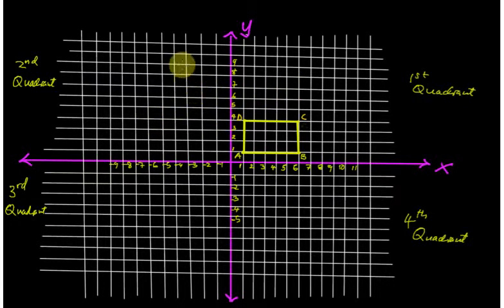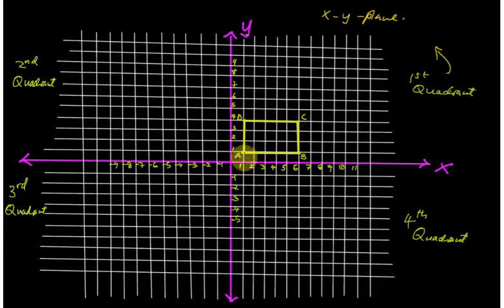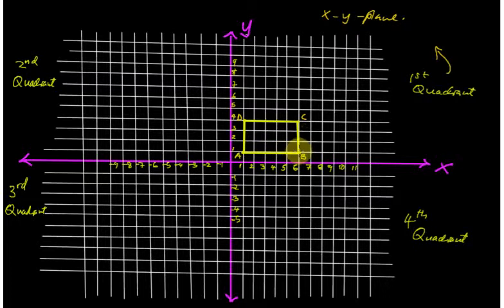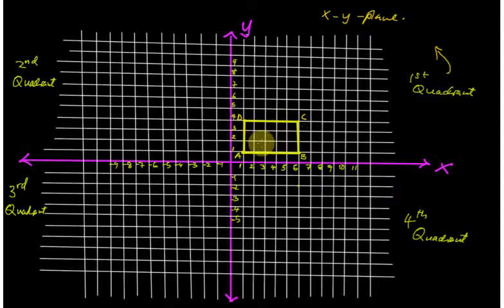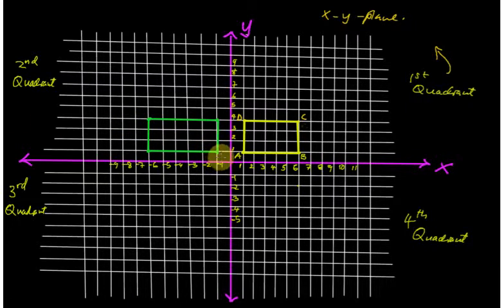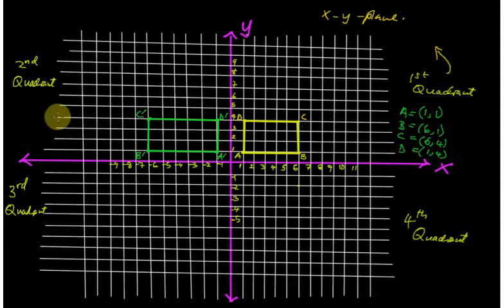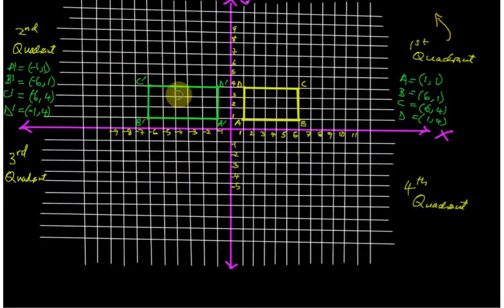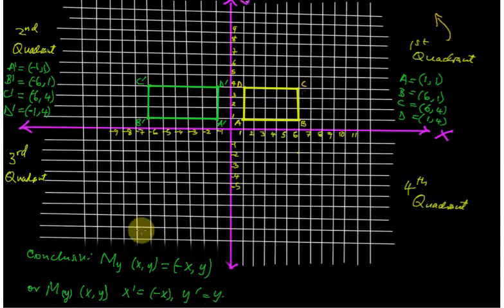reflect thru y axis